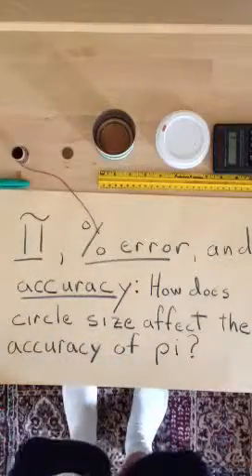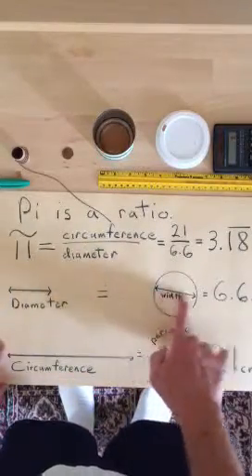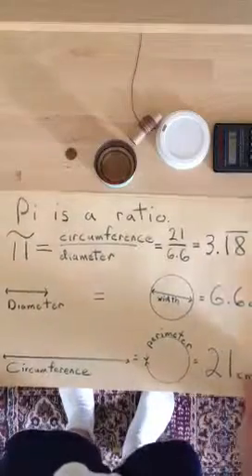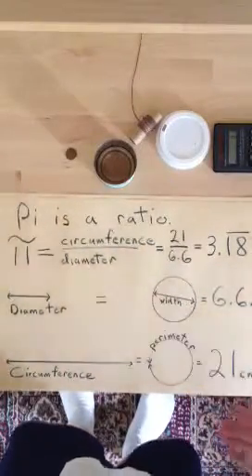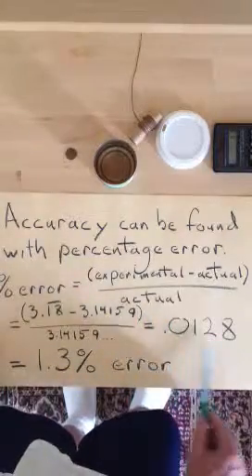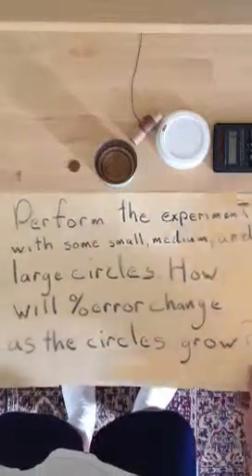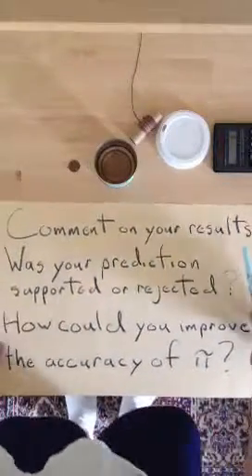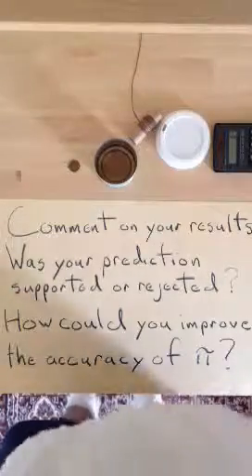Pi and accuracy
The dimensions of various circles are measured. Pi is calculated based on these dimensions and the percentage error of each value of pi is calculated. How does the size of the measured circle affect the accuracy of pi?